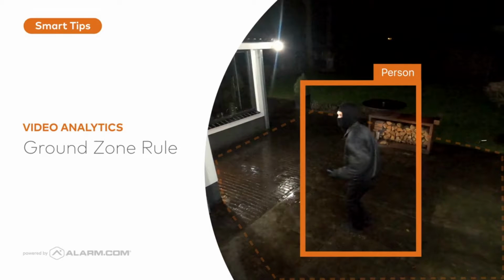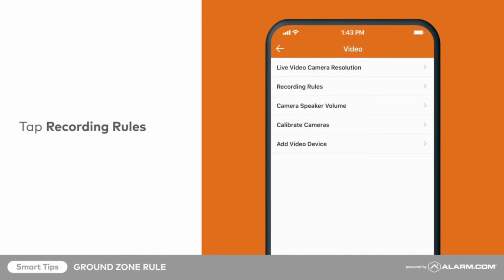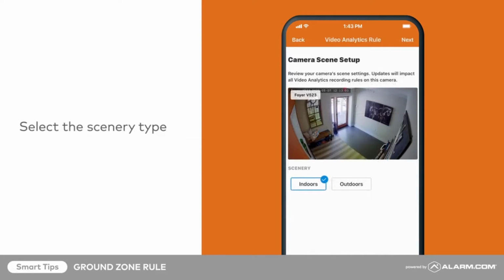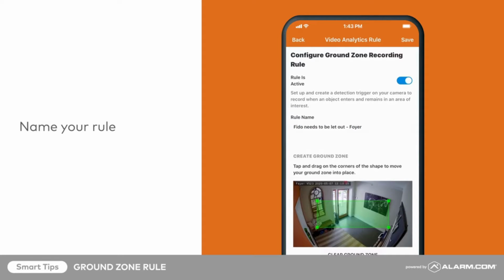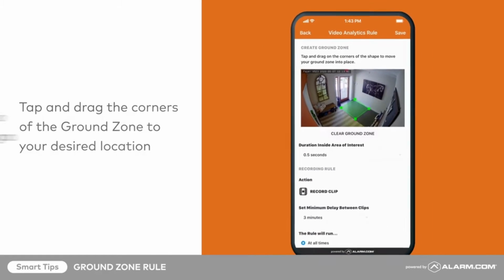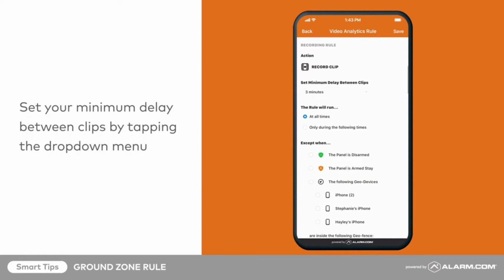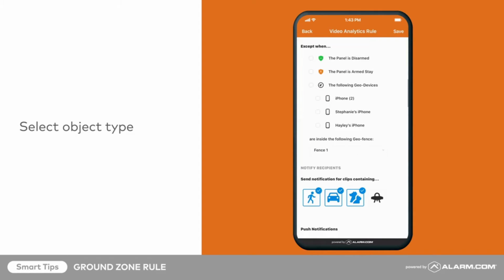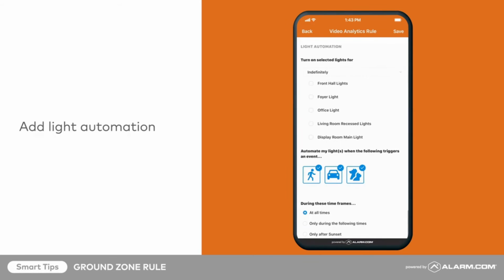Configure a Ground Zone video Analytics Rule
Learn how to create an Analytics Rule for Alarm.com